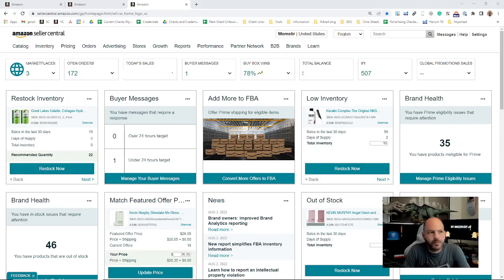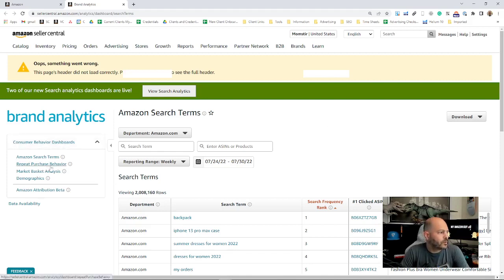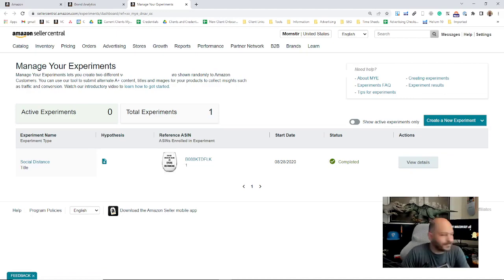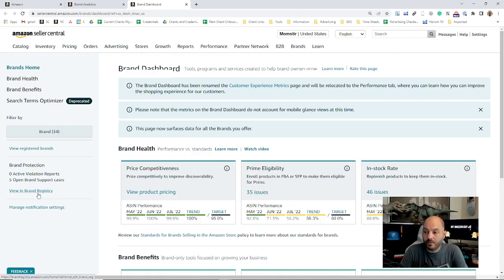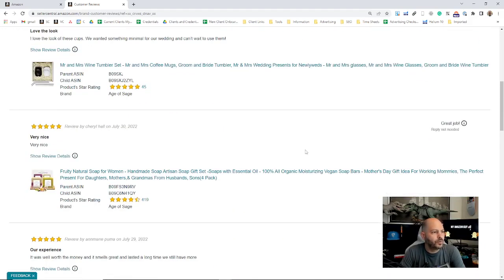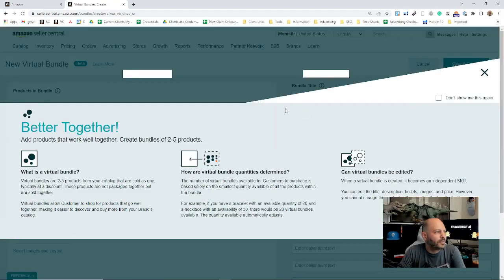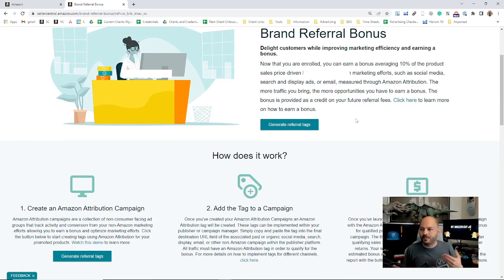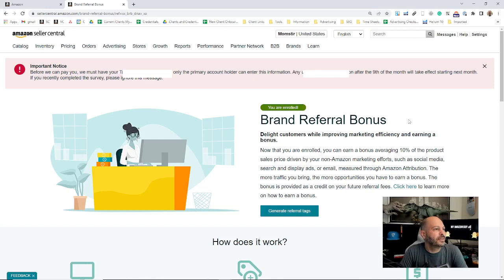Amazon Seller Central Beginner Tips - The Brands Menu Explained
00:00 Introduction
00:12 Brands Tab requires you to have a Trademark Brand registered seller
00:18 Brand Analytics Tab (Amazon Search Term Report & Demographics)
01:02 Managed Experiments (AB Testing)
01:44 Brand Dashboard (all your brands)
02:24 Customer Reviews (can see most recent reviews)
02:47 Customer Engagement (can create customer engagement campaigns)
03:17 Virtual Bundles
03:42 Brand Referral Bonus (create referral tags to create outside traffic to amazon)

🎤My Podcast Setup:
RODE Caster Pro Podcast Production Studio